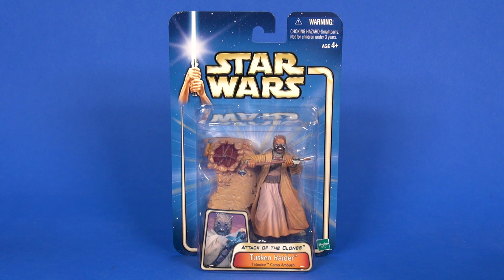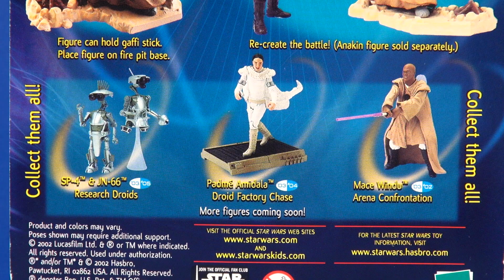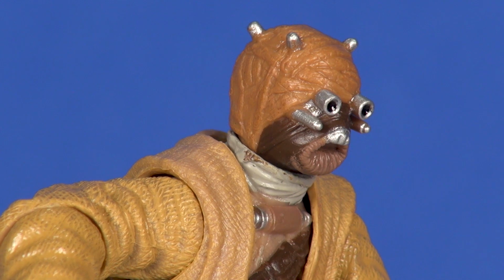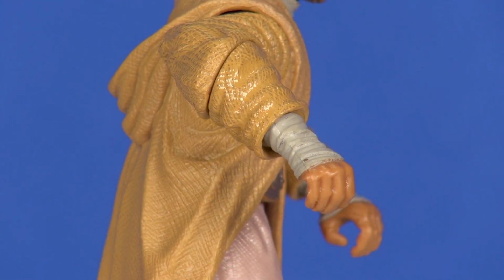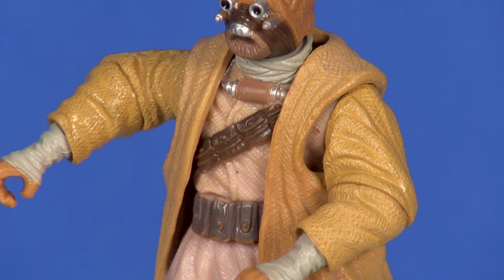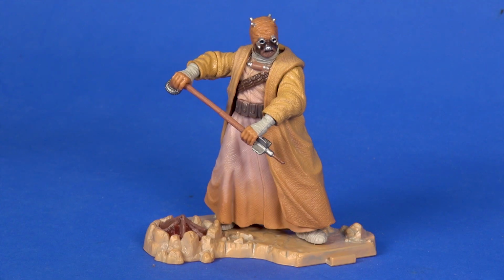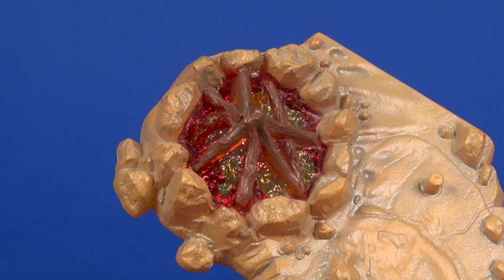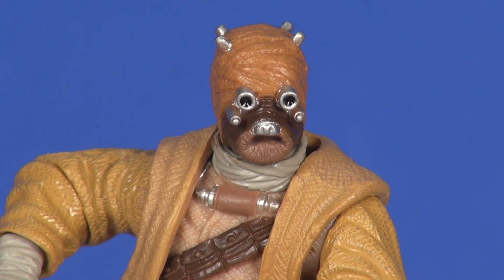Star Wars Saga Collection (Tusken Raider Tatooine Camp Ambush) 03-#26 Review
Reviewing the Star Wars Saga Collection release of the Tusken Raider (Tatooine Camp Ambush). The sculpt is focused on their appearance in Attack Of The Clones. This 3.75" figure came out in 2003 and was #6 in phase II of that line.

Let me know your thoughts on this figure in the comment section below.

COPPA COMPLIANCE: This video is not “directed to children” within the meaning of Title 16 C.F.R § 312.2 and is not intended for children under 13 years of age. Toy Shelf Review and its owner(s), agents, representatives, and employees (hereinafter, “CHANNEL”) do not collect any information from children under 13 years of age and expressly deny permission to any third party seeking to collect information from children under 13 years of age on behalf of CHANNEL.